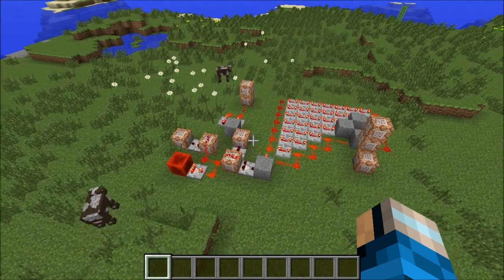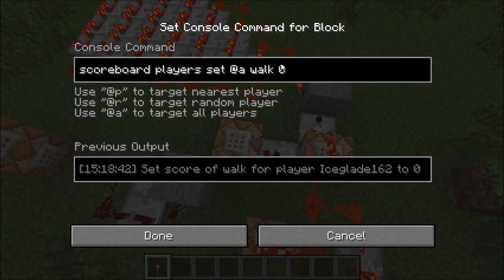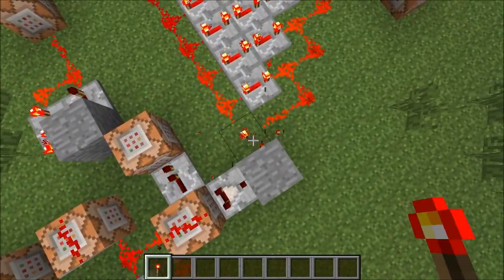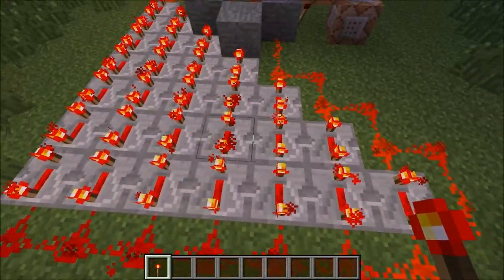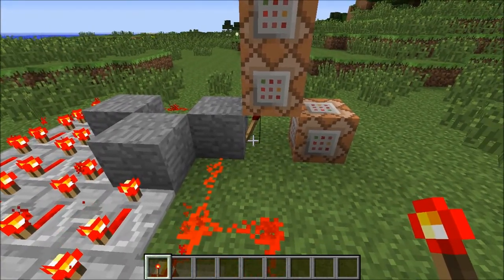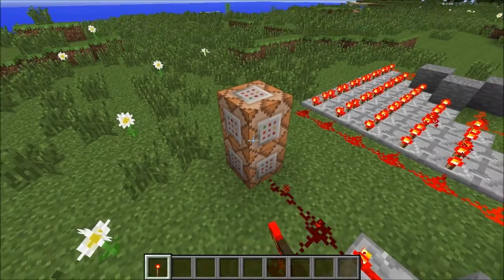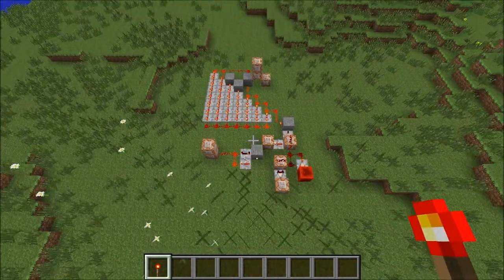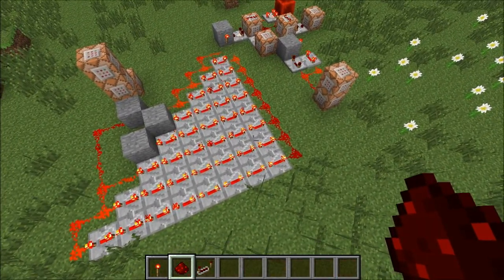Minecraft - "Shake" Debuffs Off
Although, I did pretty much a tutorial, try it yourself for once!